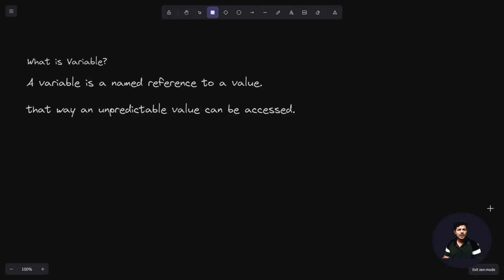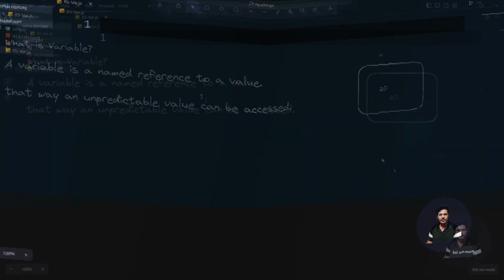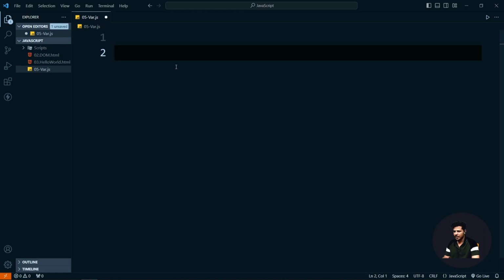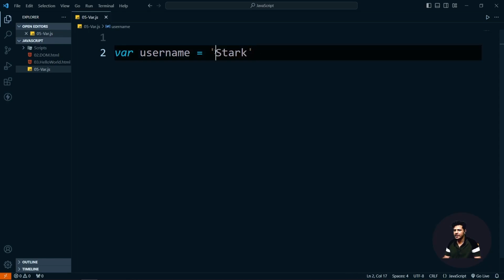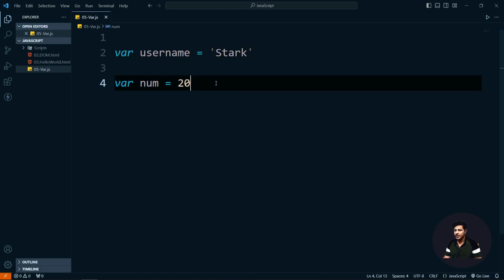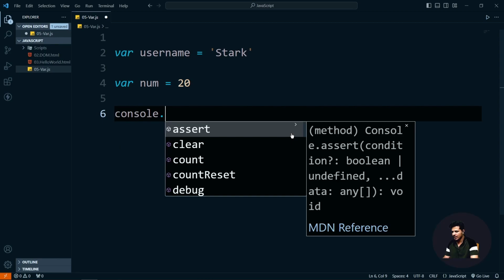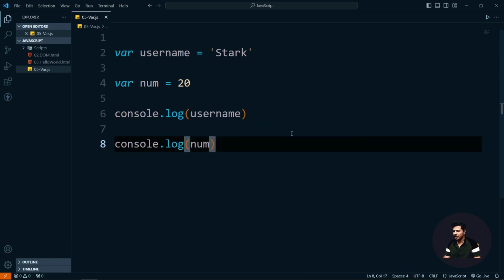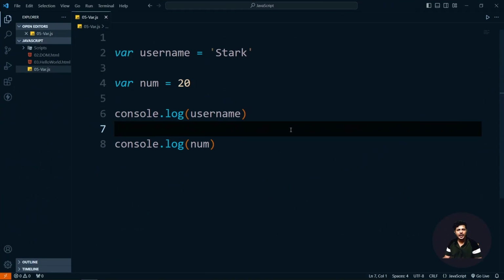05. Var | Variables in JavaScript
Video Suggestions

Keyframes

00:00:23 - Variables
00:01:25 - Var Keyword

💐 Thank you guys for watching this video, I you like ♥ the video